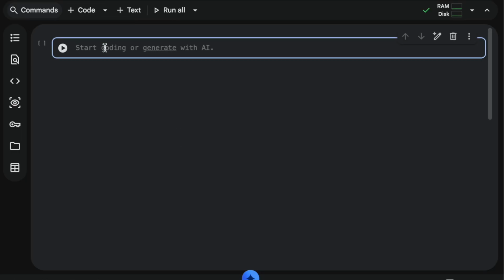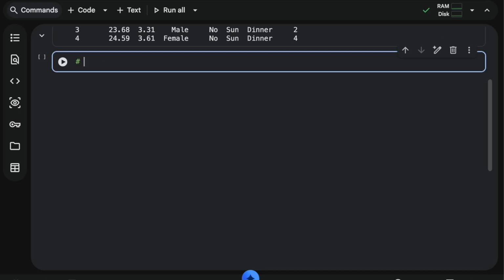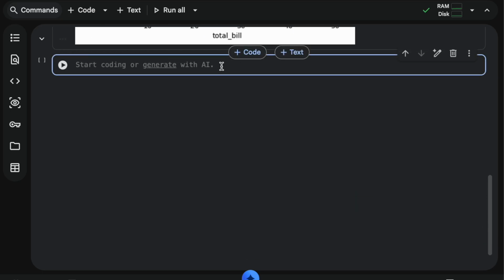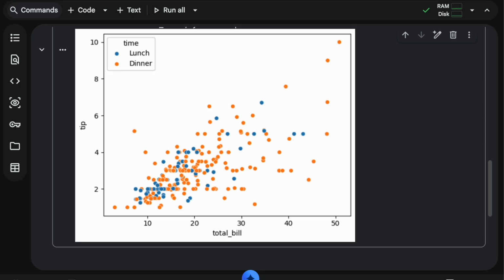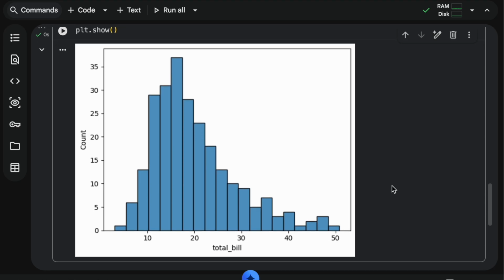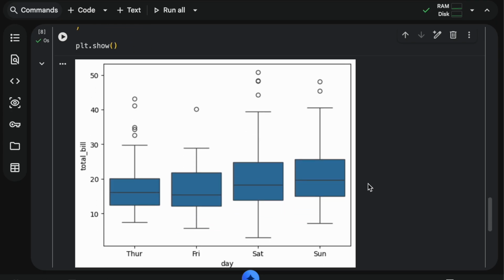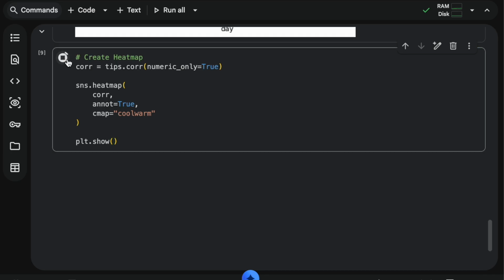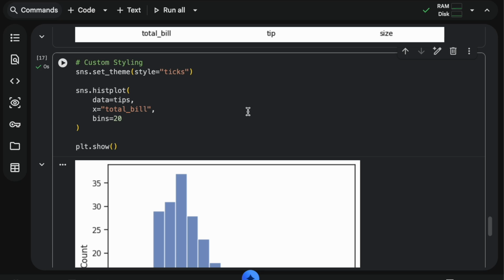Seaborn Crash Course - Python Data Visualization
Learn Seaborn fundamentals and build a strong coding foundation. Perfect for beginners interested in AI, machine learning, and automation.